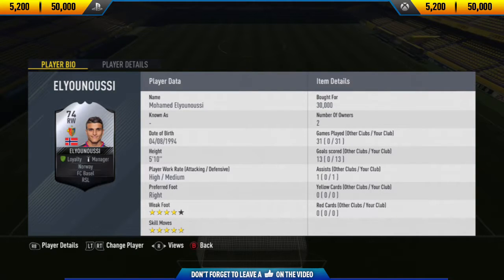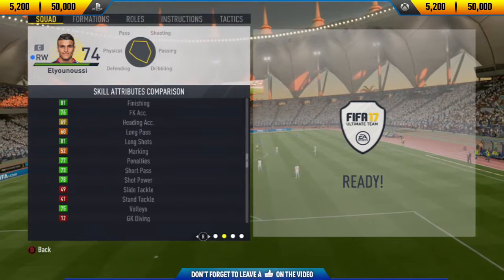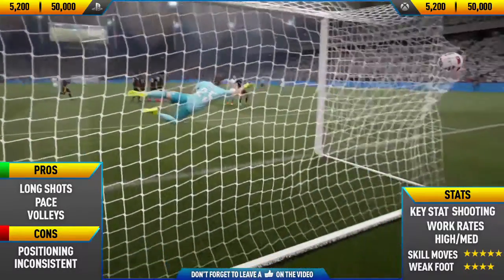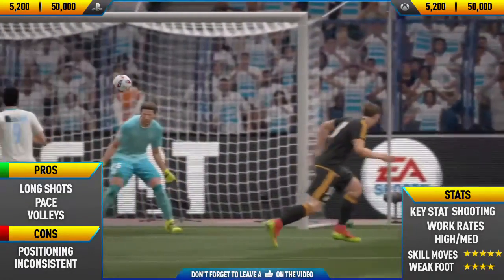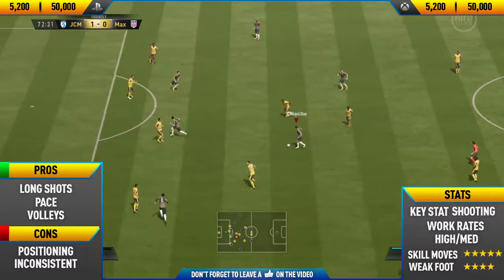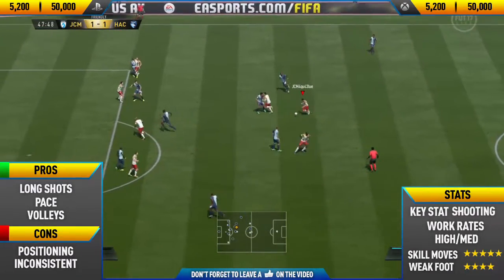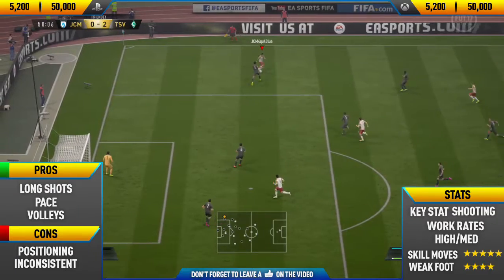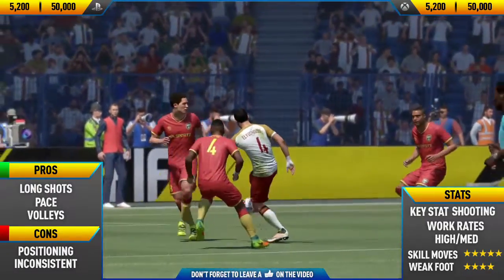FIFA 17: IF Elyounoussi (74) Player Review | FIFA 17 Ultimate Team Player Review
Welcome to a brand new player review!!! In this video I review 74 rated inform Elyounoussi and talk about his pros and cons. Can we smash 12 likes?